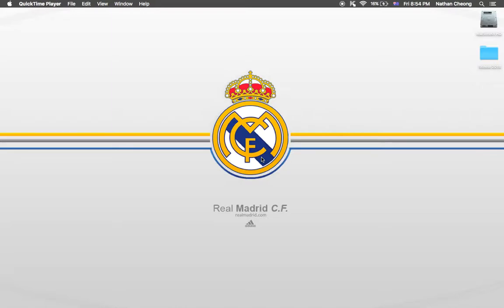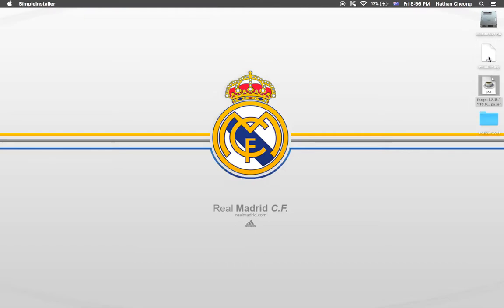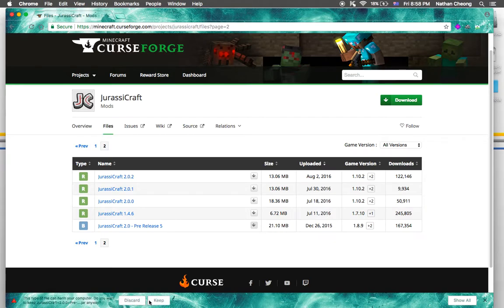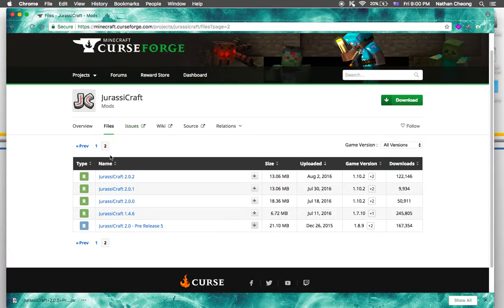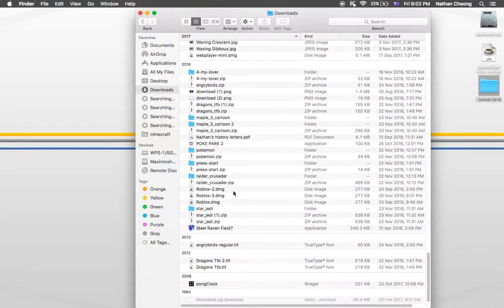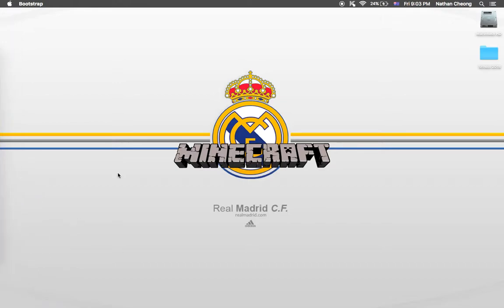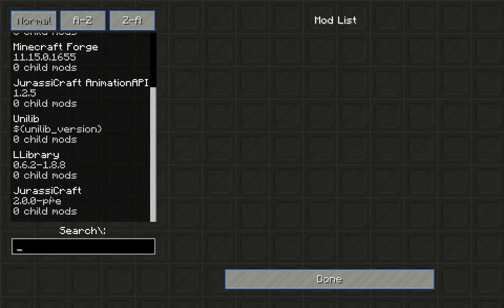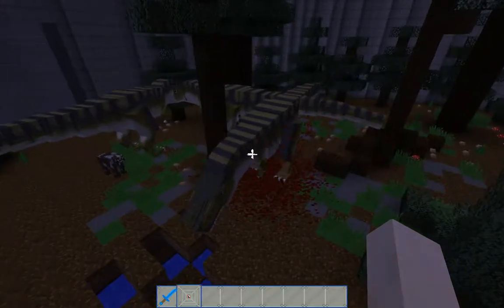How to get the jurassicraft 2.0 mod